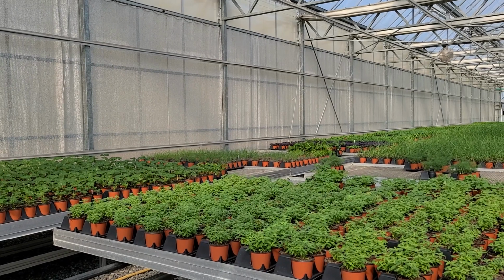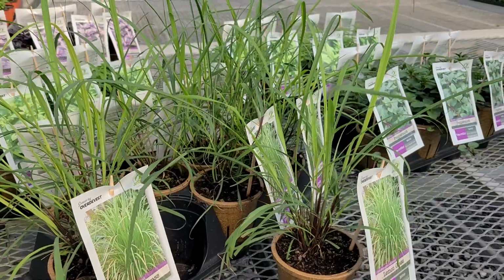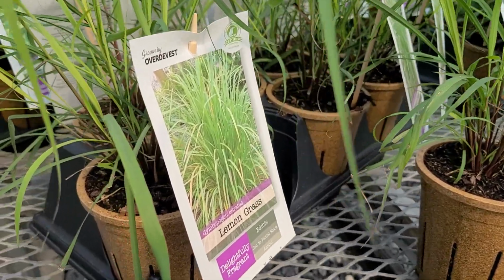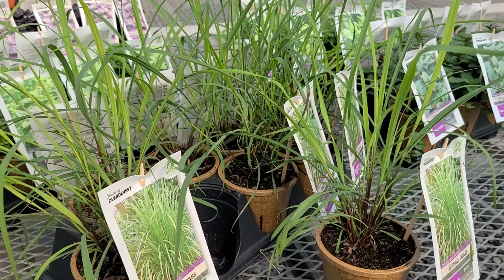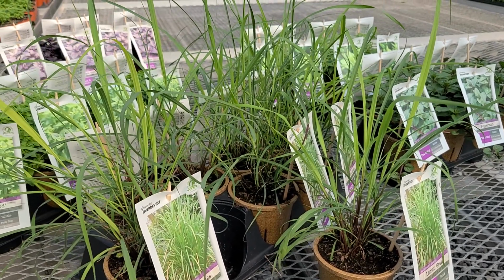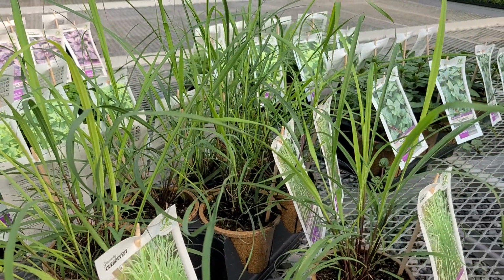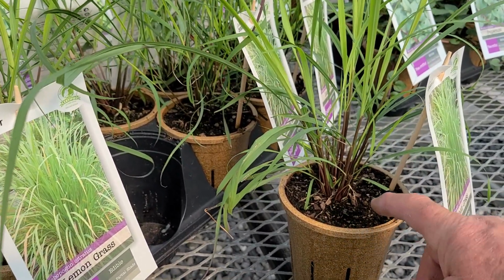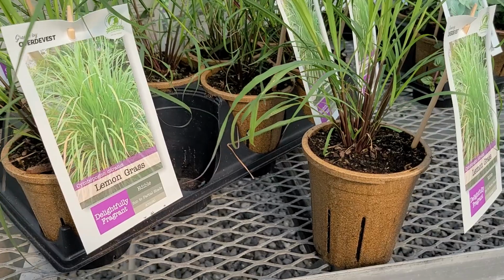Lemon Grass // 🌞 Delicious, EASY to Grow Edible For Decks, Patios, Balconies or Garden Beds.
Join David in one of our "state of the art" greenhouses at Overdevest Nurseries, as he takes a look at the exciting range of "EDIBLES" plants that you can find in your local garden centers in our Mid-Atlantic and Northeastern USA this region
Look in over his shoulder, as focuses on this wonderful, delicious and EASY TO GROW Lemon Grass 💛 that you can harvest and enjoy, right here at home!
Listen in as he describes how YOU can easily grow, harvest and use this delightful and great tasting sub-tropical plant right from our own garden, deck, patio, balcony or swimming pool surround. Find out how easy it is to to plant, water and harvest it and enjoy doing all this yourself! In this video David will teach you how to know when and how to harvest your Lemon Grass plants.
Then discover how we carefully produce our plants in an environmentally respectful manner and present them as certified sustainability plants grown in our special biodegradable pots. Pots that can be planted directly in the soil (pot and all), Find out how there is no plastic pot🌍to recycle, and how this system allows a super quick transition and how you can get your Lemon Grass off to a perfect start in these biodegradable pots😍

FEATURES
❤️ WONDERFUL flavor and lemony scent
🌈 Home grown - fresh from your very own plants - all season long
⭐️ Attractive sub-tropical habit
🌝 Plant near outdoor living areas or paths
💥 Use in teas, stir- fries and soups.
👌  Enjoys full sun
🌍 Biodegradable pot that is planted directly in the soil
👏 Certified sustainably grown

Available at: Premier locally-owned garden centers in the Northeast and Mid-Atlantic region, Click this locator link to find them

We are busy adding plant videos all the time - many are featuring plants you won't find anywhere else!

Find out more about our other delicious and certified sustainably grown edibles line

Lemon grass (Cymbopogon citratus)